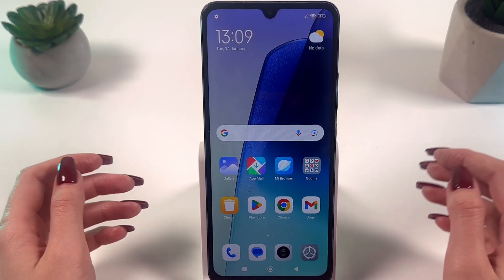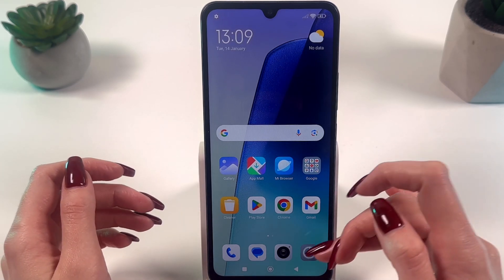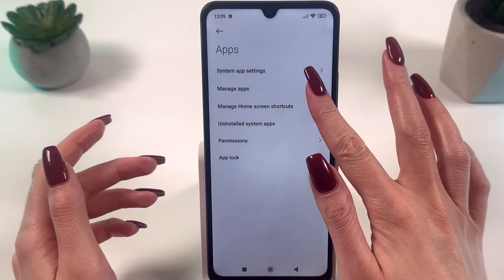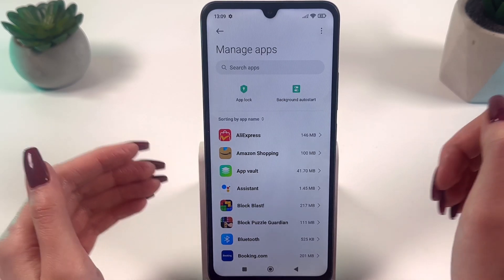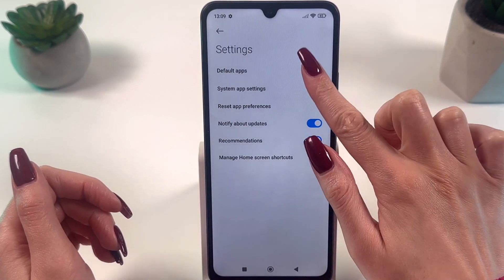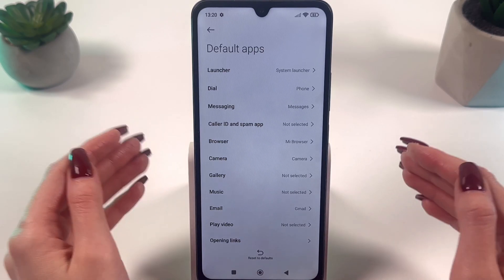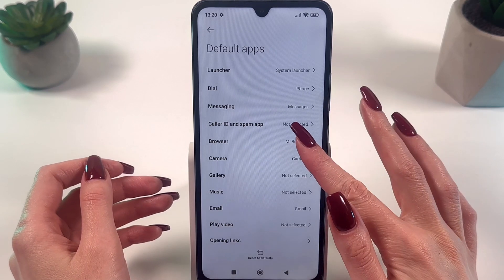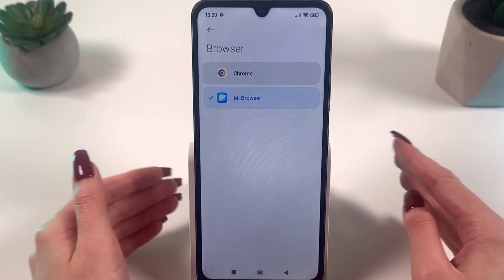How to Set Default Apps on Your Xiaomi Redmi 14C - Quick Guide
Are you ready to take full control of your Redmi 14C by changing its default apps? Discover a simple and engaging way to personalize your device, from setting your preferred browser to organizing all your applications exactly how you like them. Let's dive right into the settings together and explore how to make your Redmi 14C truly yours. Unlock these handy tips and more by watching this comprehensive guide.

This video also covers the following topics:
Change Default Apps on Xiaomi Redmi 14C
How to Customize Apps on Your Redmi 14C
Setting New Default Applications on Xiaomi 14C